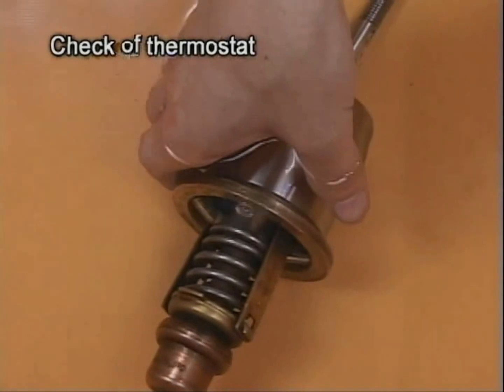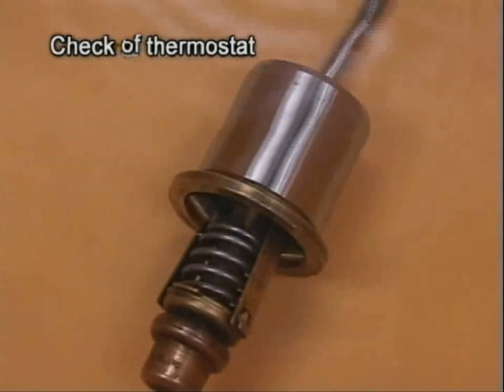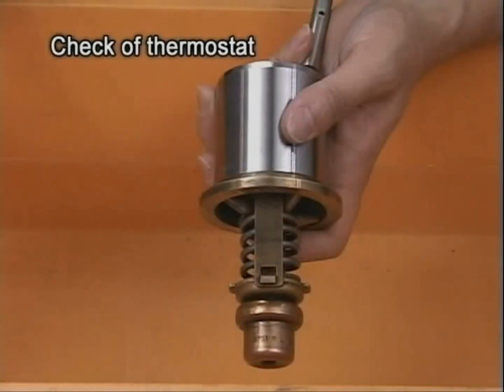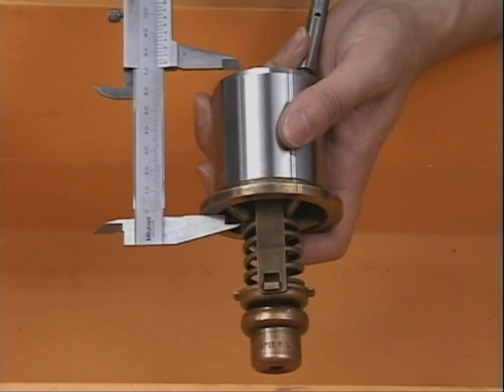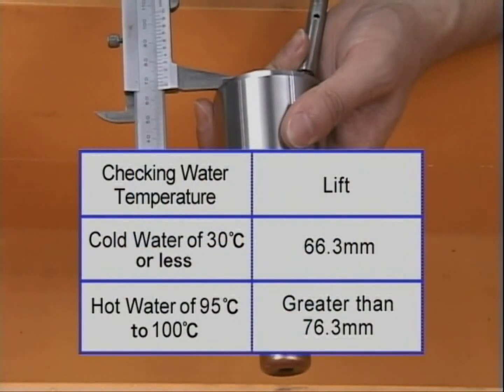Yanmar 6EY22 Marine Diesel Engine Maintenance Manual thermostat صيانة ماكينة ديزل بحرية يانمار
Yanmar 6EY22 Marine Diesel Engine Maintenance Manual Freshwater thermostat
 صيانة ماكينة ديزل بحرية يانمار  ثرموستات المياة العذبة